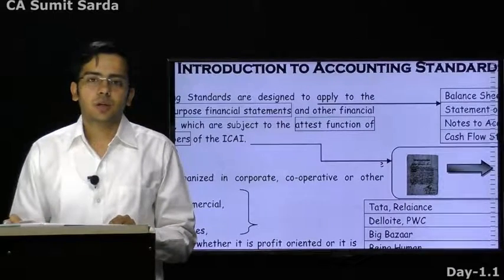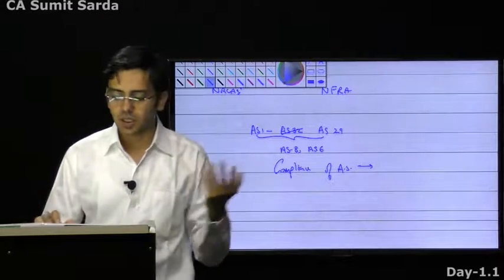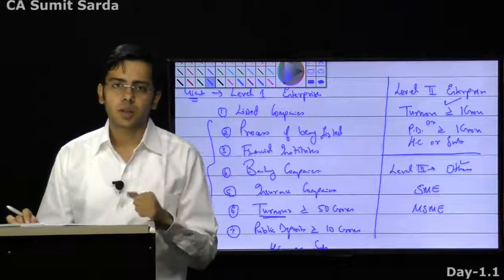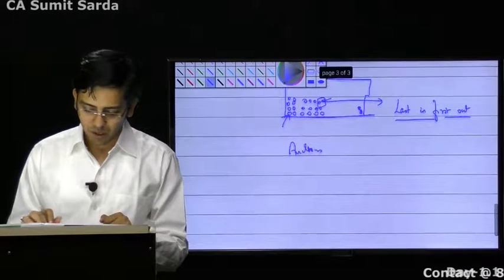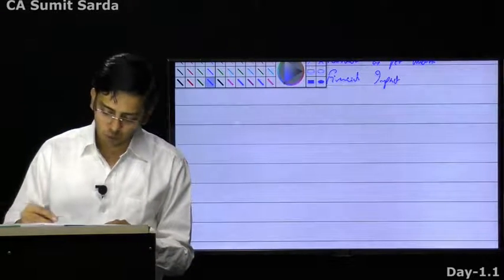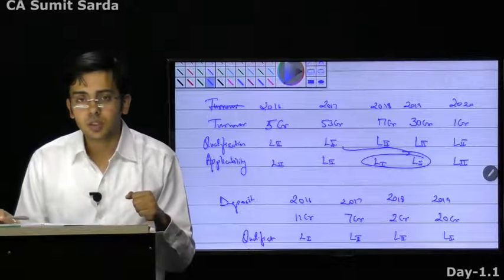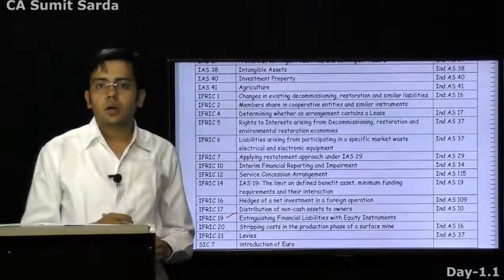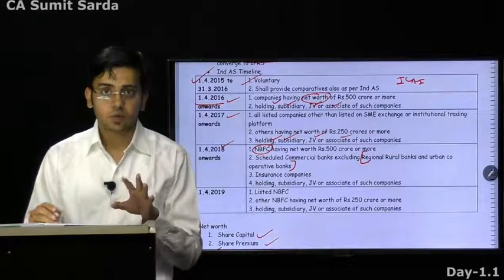CA Final English Intro to AS Old syllabus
CA Final English Intro to AS Old syllabus by CA. Sumit L. Sarda